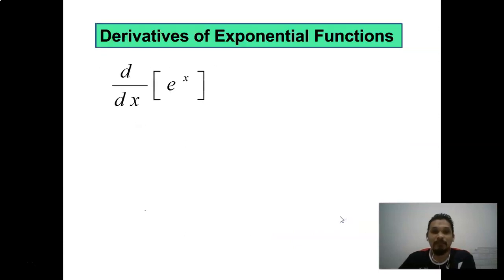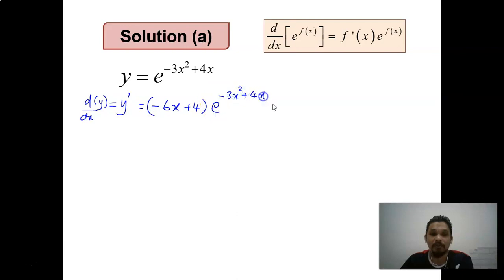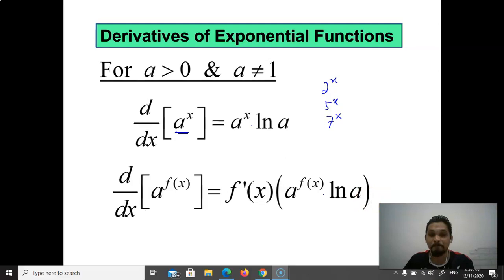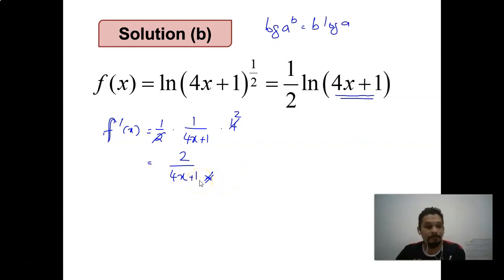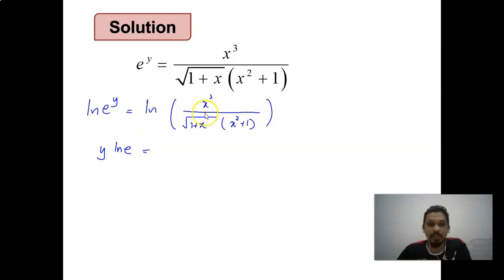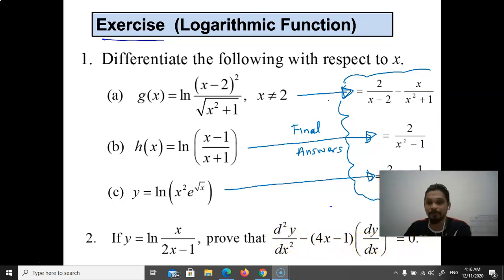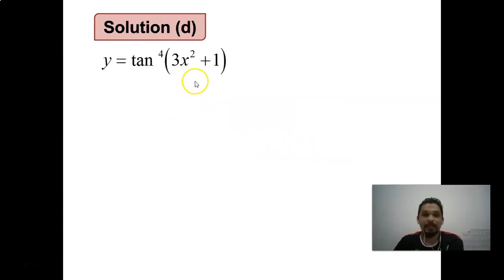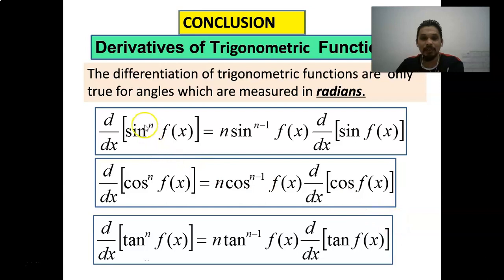SM015 Topic 9 Part 3 Differentiation